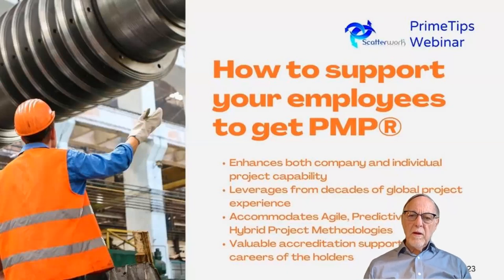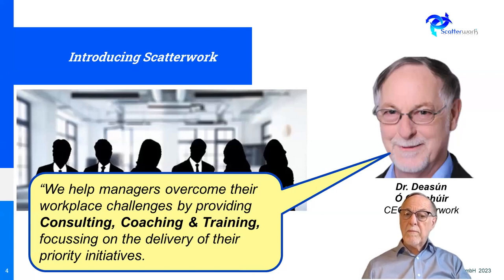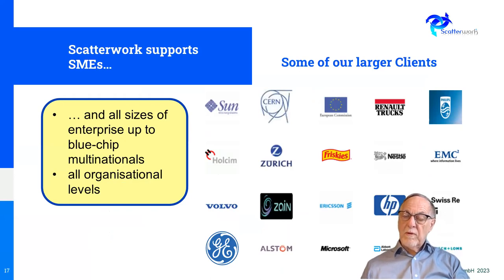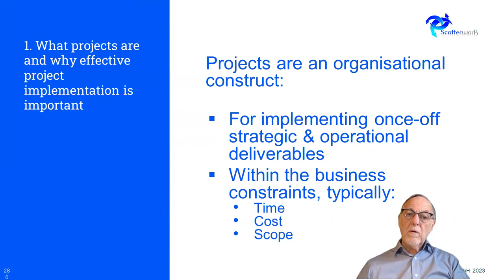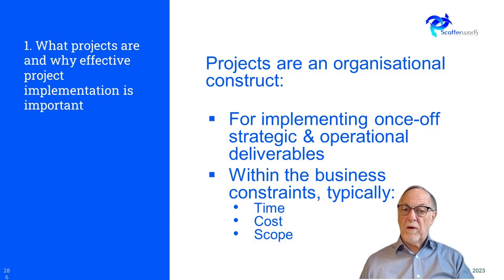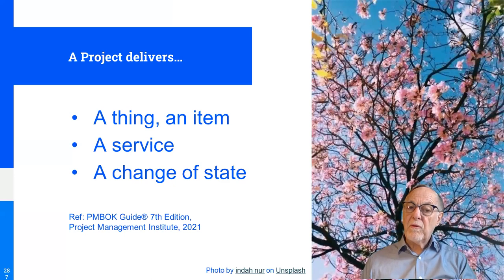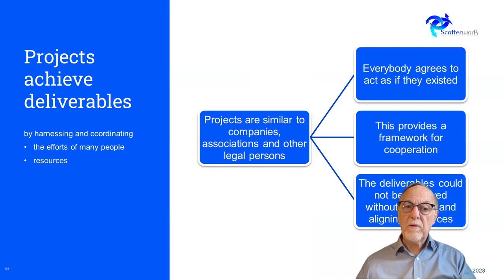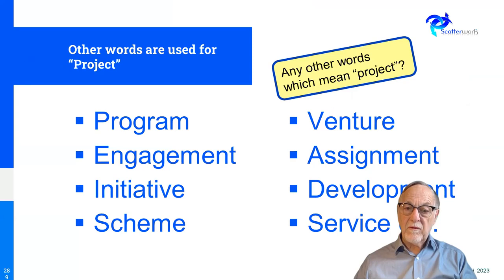How to support your employees to get PMP®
-Enhances both company and individual project capability
-Leverages from decades of global project experience
-Accommodates Agile, Predictive and Hybrid Project Methodologies
-Valuable accreditation supports the careers of the holders